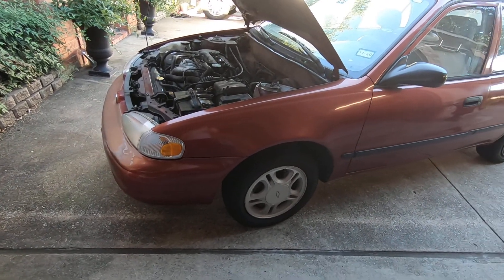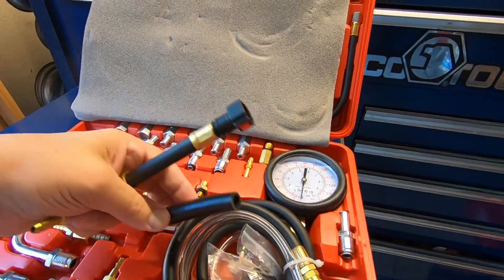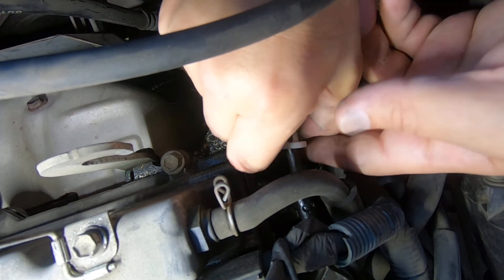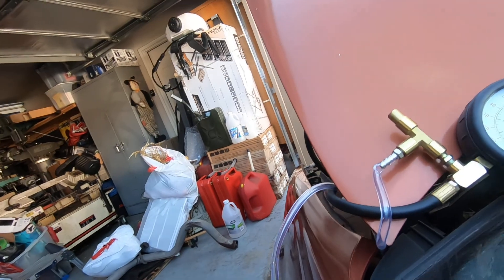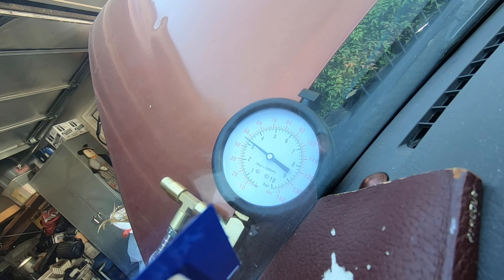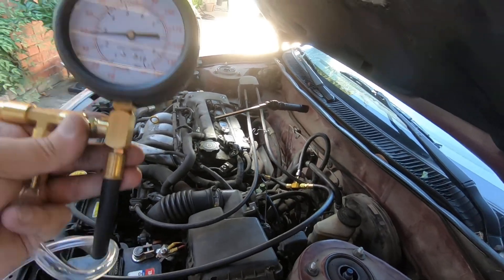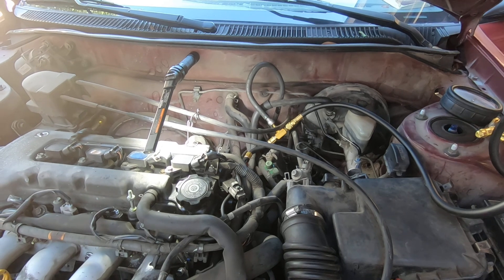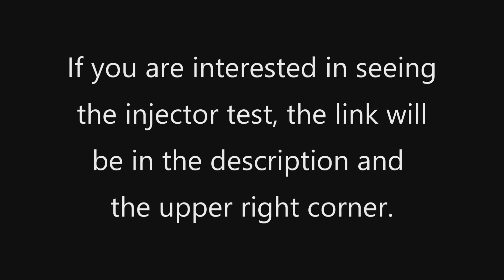Fuel Pressure Test on a 2001 Chevrolet Prizm 1.8L for a P0171 code.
I wanted to check the fuel pressure on this 2001 Chevy Prizm due to a P0171 code which is a lean code. This is a Toyota Corolla with Chevrolet badging.
BETOOLL Pro Fuel Injection Pressure Tester Kit Gauge 0-140 PSI
Master Quick Disconnect Tool Set, 25pc Line Disconnect Tool Kit